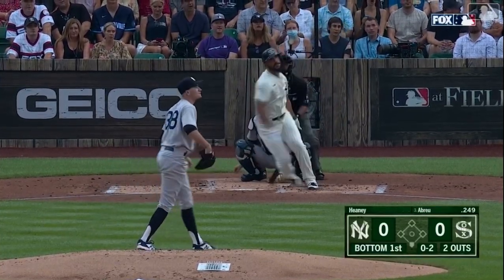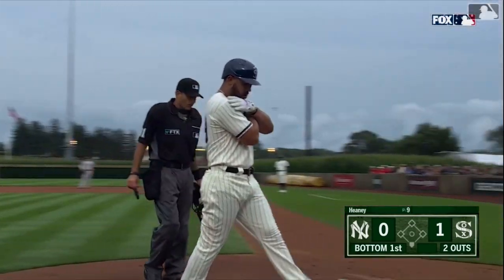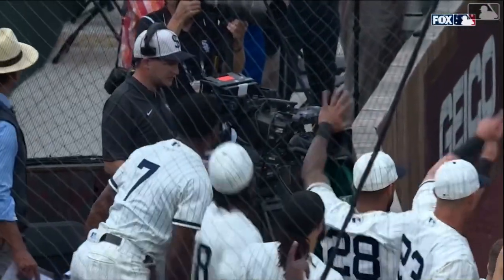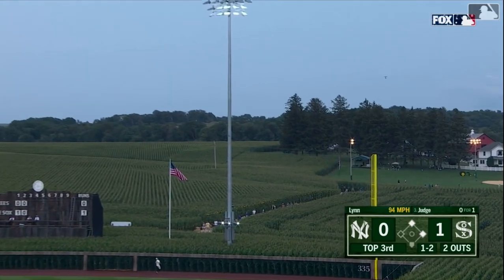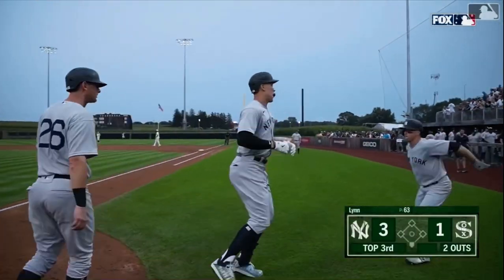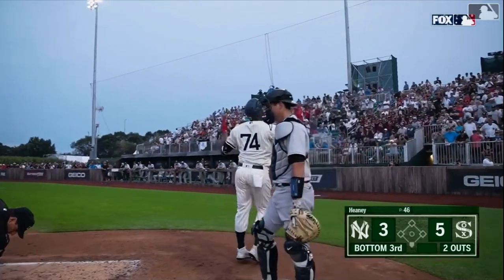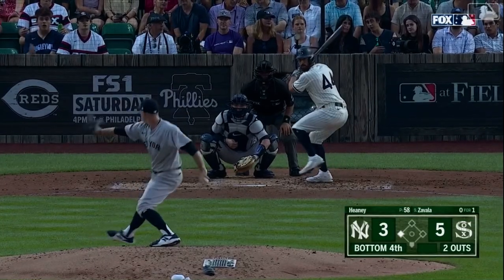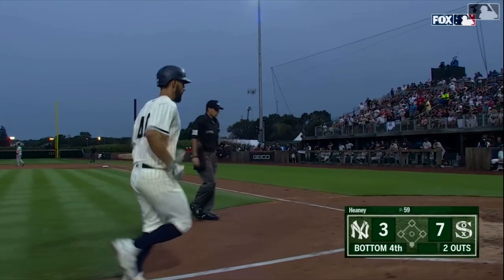White Sox Vs Yankees GAME OF THE YEAR Highlights